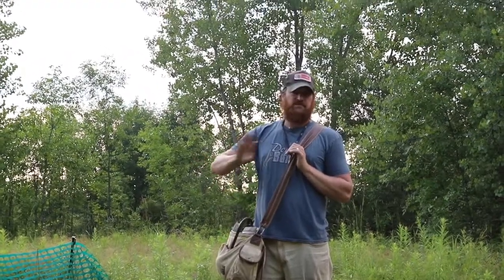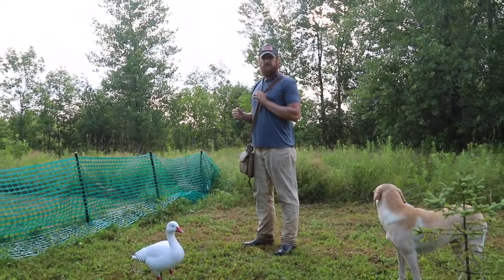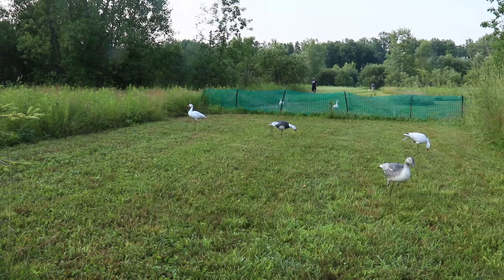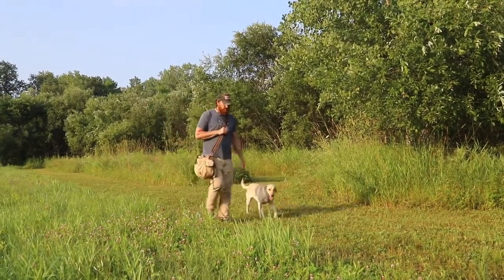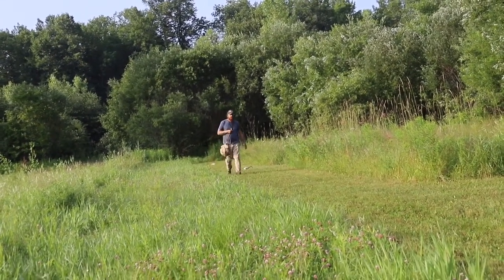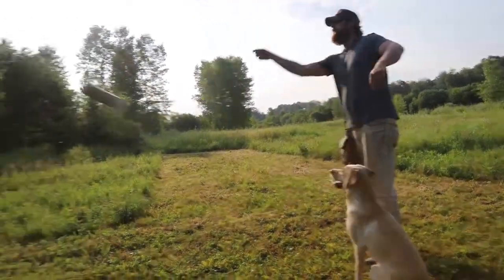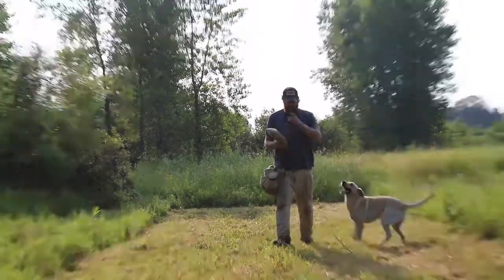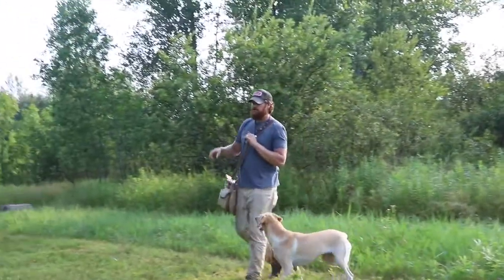"Cody...Go Back": Duck Dog Training | Day: #27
Duck dog training is not a single day endeavor. It takes time, knowledge, and lots of repetition and consistency to successfully train a duck dog. Follow along with today's Lesson of this little duck dog named Cody.